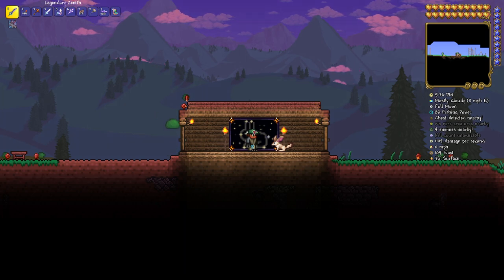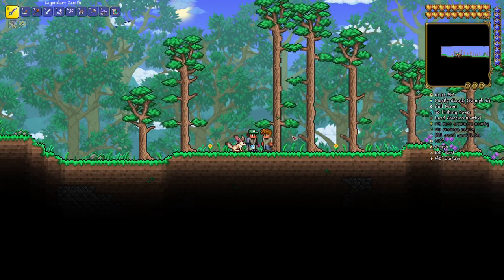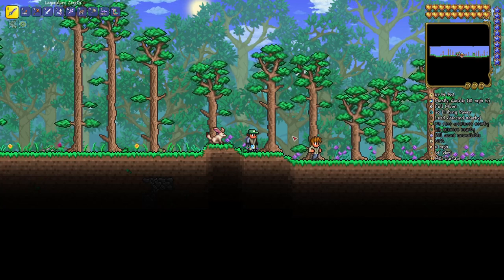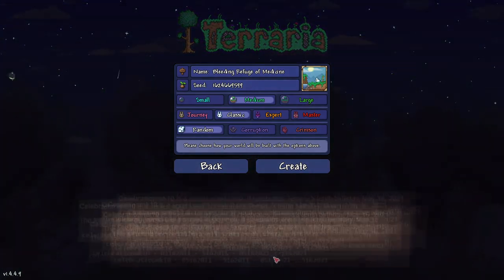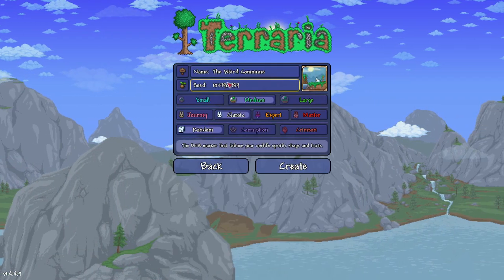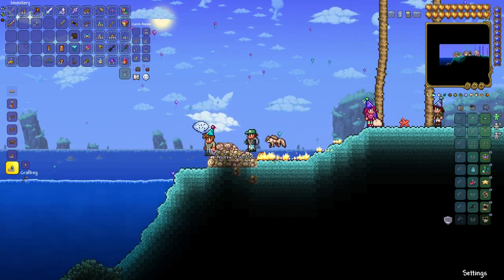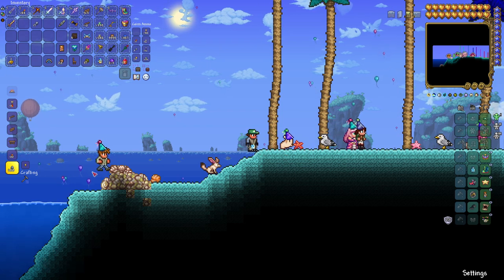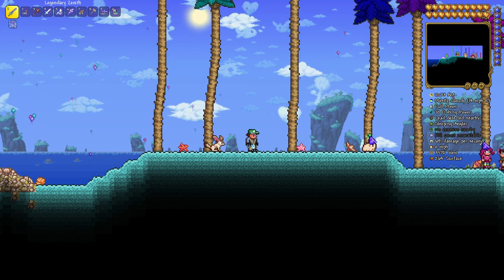How To Obtain The Green Cap In Terraria!! Rare Item Drop